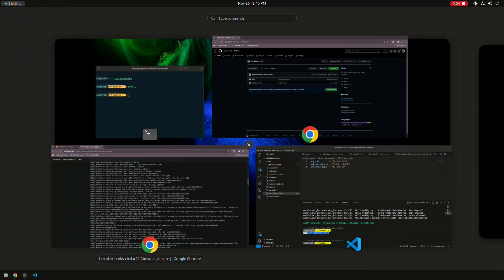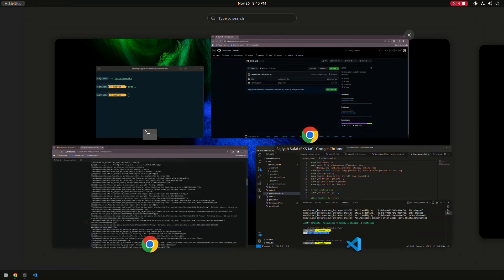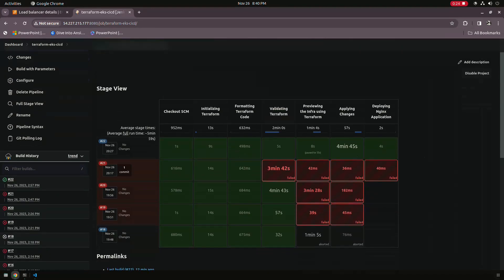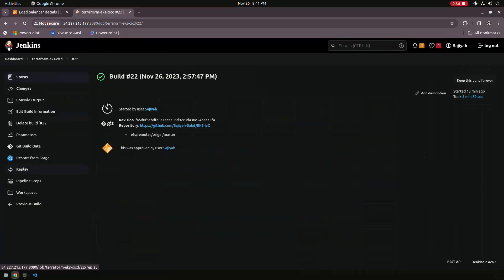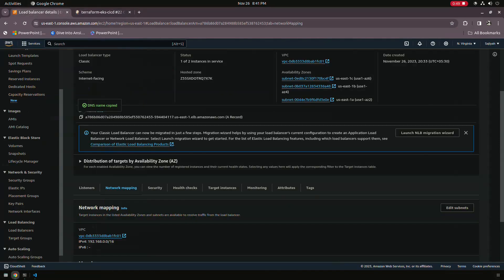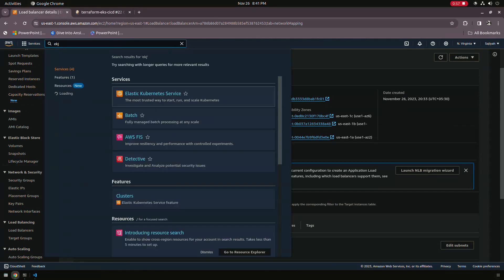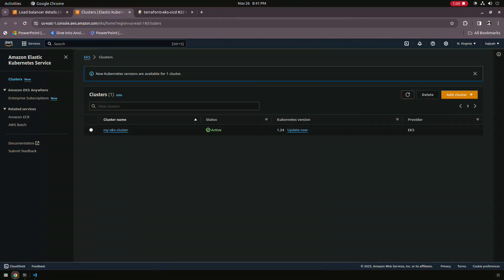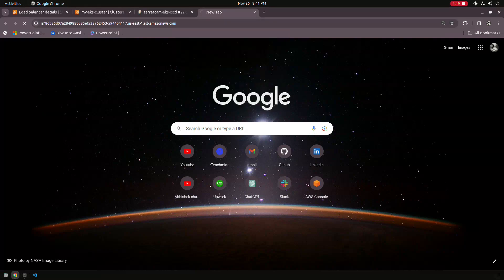A project to fully automate aws infrastructure using terraform and jenkins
Hello guys, In this video we have unwrap a project which covers devops tools like terraform jenkins aws If you are working in a company this project can give you an idea to restructure your application infrastructure. You could also add this in your resume
let me know if you need a complete video of this.